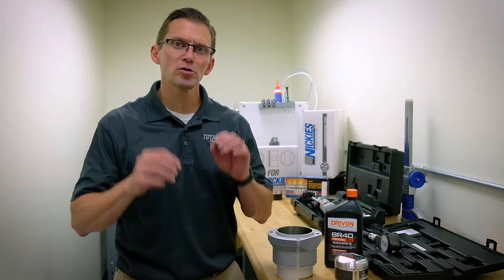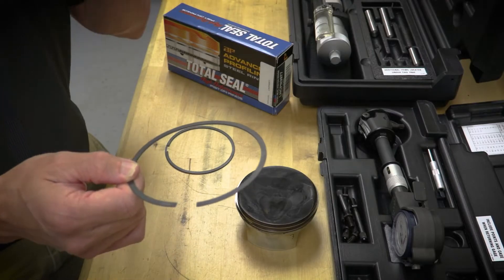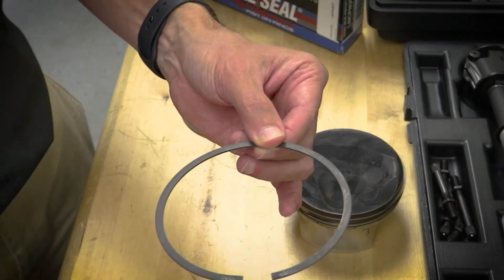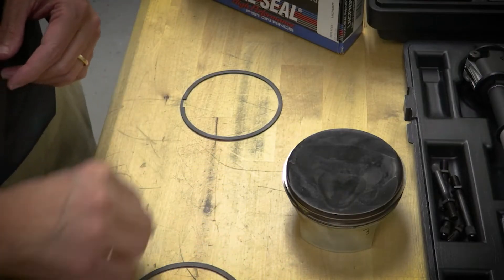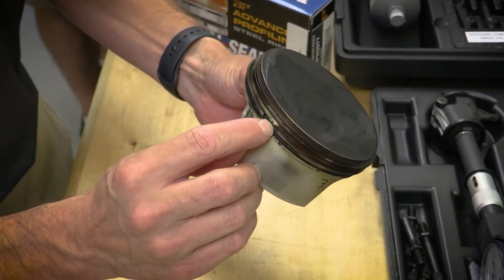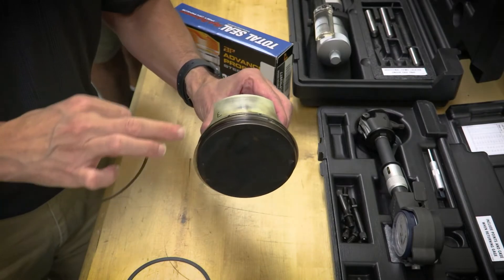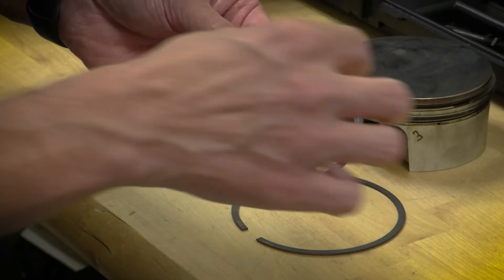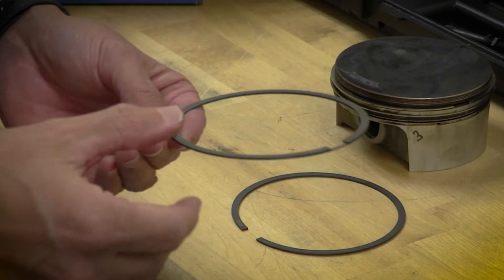Piston Rings 101: Total Seal Gapless Rings - with Lake Speed Jr.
Welcome to LN Engineering's Piston Rings 101 educational video series. Lake Speed Jr. of Total Seal explains piston rings basics, the idea behind gapless piston rings by Total Seal and how they are relevant to horizontally-opposed Porsche engines. Join us as Lake explains Total Seal's Gapless Piston Rings and the following questions:

What is a gapless ring?
Why do gapless piston rings outperform conventional rings?
What is the purpose of ring end gap?
Why does Porsche pin the second piston ring?
How do Total Seal gapless second piston rings help to reduce blowby and oil consumption in a horizontally opposed (flat) engine?
Why do piston rings rotate?
What is a file to fit ring?
Do I need to gap a gapless ring?
Why do some engines need larger ring end gaps?

Any engine can be upgraded with Total Seal Gapless Piston rings. LN Engineering offers Nickies cylinders and sleeves for all aircooled and watercooled Porsche engines with piston sets from CP, JE, and Mahle Motorsports featuring gas ported piston rings from Total Seal.